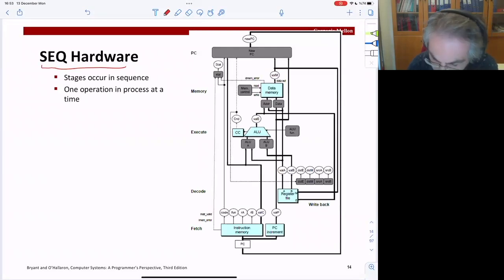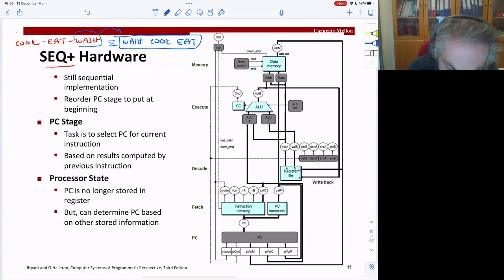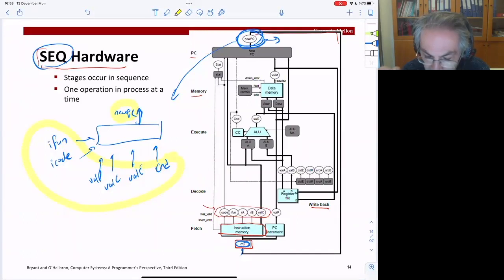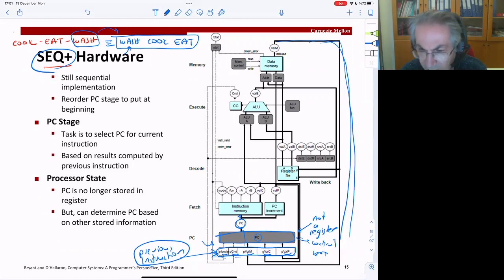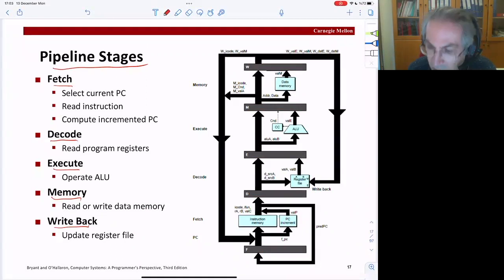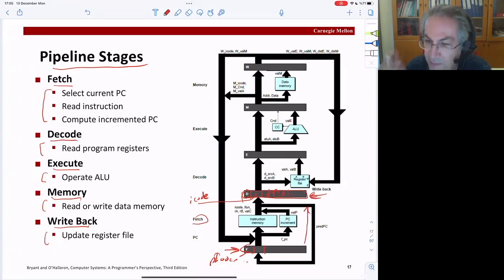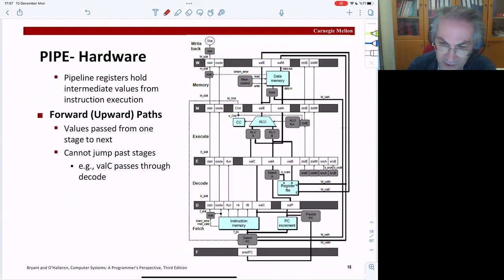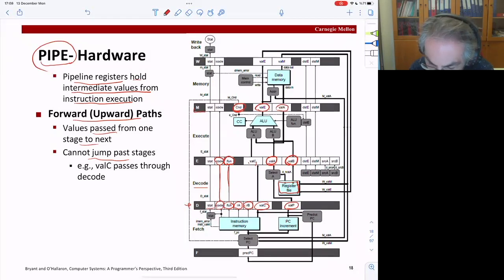Processor Design:PIPE: SEQ to SEQ+ to PIPE